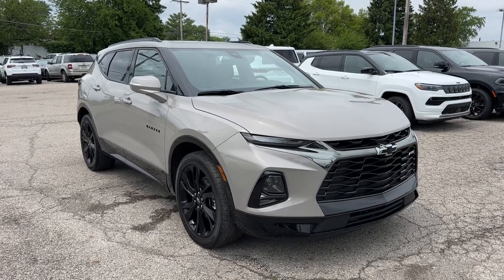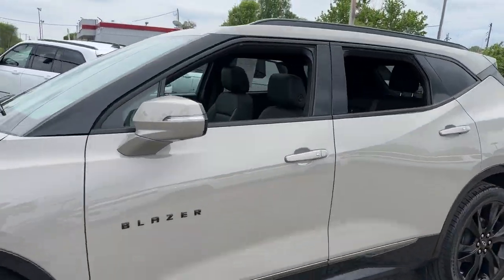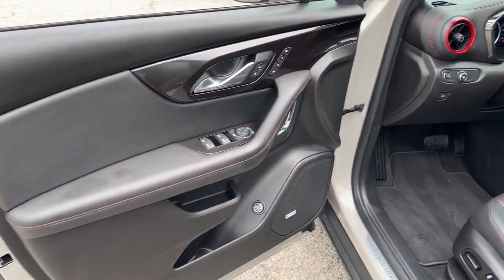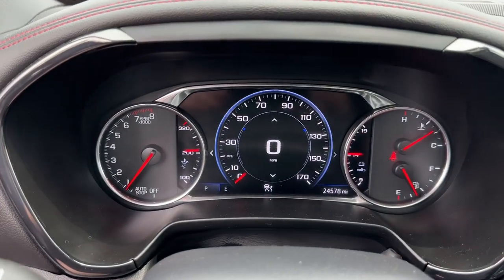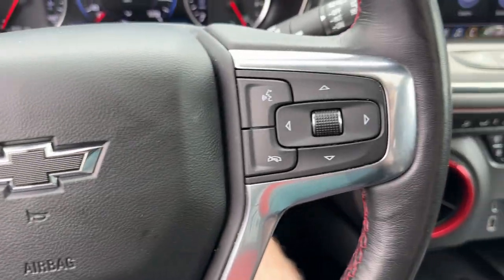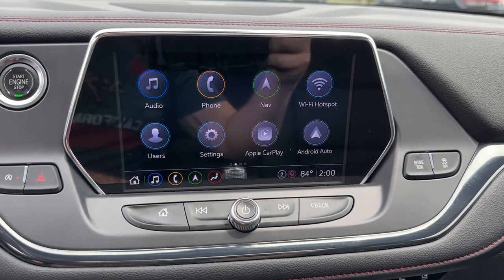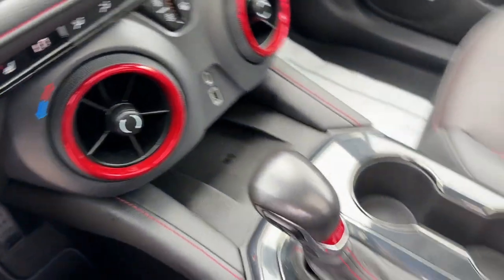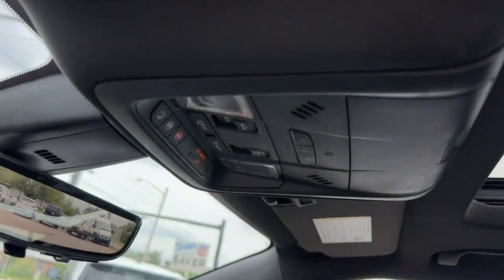2021 Chevrolet Blazer RS Columbus, Whitehall, Dublin, Hilliard, Delaware OH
Pre-Owned 2021 Chevrolet Blazer RS available at Byers CDJR located in 465 S Hamilton Rd, Columbus, OH, 43213. Servicing the Columbus, Whitehall, Dublin, Hilliard, Delaware area.

Go home happy with the  2021  Chevrolet Blazer.  Here's a sporty Blazer that delivers family-friendly comfort and pleasing driving manners. Convenient, spacious, and equipped with desirable safety and infotainment tech, it brings style and satisfaction to all your adventures. These are just some of the great options this vehicle comes with: Heated Steering Wheel
, Apple Carplay®/Android Auto®, Wireless Charging Station, Panoramic Roof, Navigation System, Heated Driver Seat, Keyless Entry, Rear Camera Mirror, Power Passenger Seat, Heated Rear Seat(s). Don't miss the chance to drive this sporty Blazer. Our team will give you an outstanding road test experience. Stop in today!